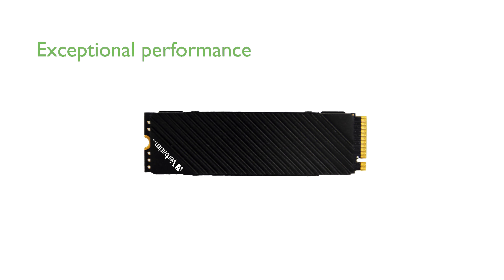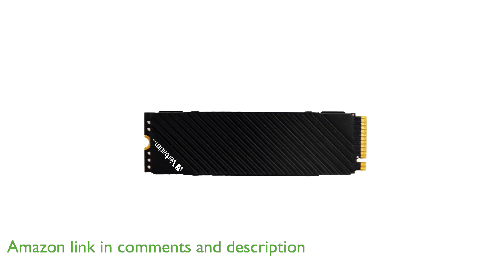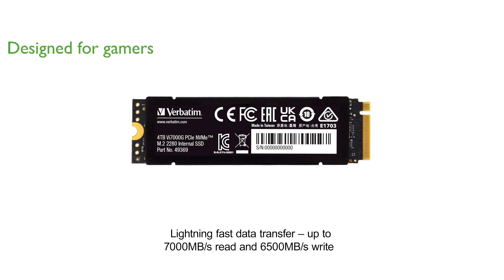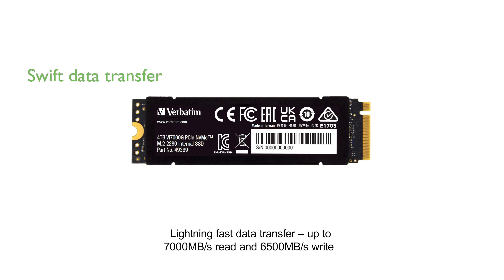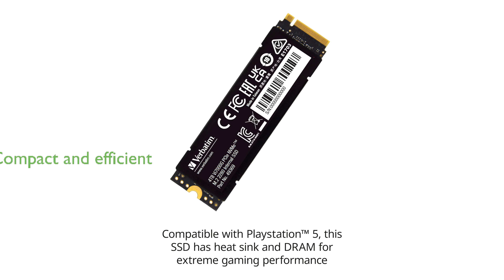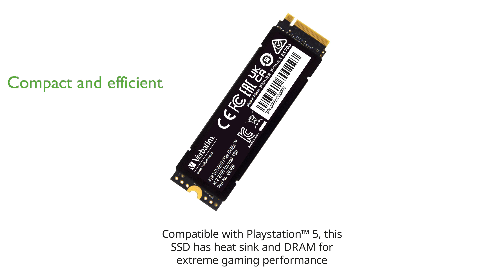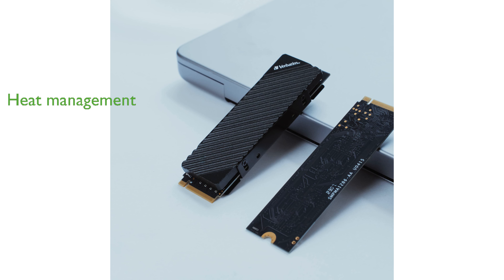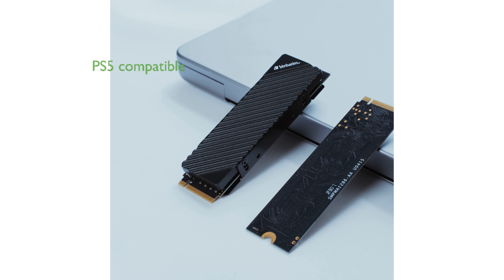REVIEW (2024): Verbatim Vi7000 4TB SSD. ESSENTIAL details.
The Verbatim Vi7000 4 Terabyte SSD offers exceptional performance with its PCIe NVMe Gen 4.0 x4 interface, providing speeds that are up to six times faster than traditional SATA-based SSDs.

Designed with gamers and high-performance users in mind, this solid state drive ensures smooth and efficient operation even during demanding applications and gaming sessions.

With the capability to read at speeds up to seven thousand Megabytes per second and write at speeds up to six thousand four hundred Megabytes per second, data transfer is swift and seamless.

Compact and efficient, the M.2 2280 form factor allows the Vi7000 to fit into limited spaces without compromising on performance, making it ideal for systems with restricted chassis or motherboard space.

Equipped with a heat sink and DRAM cache, the Verbatim Vi7000 maintains peak performance by effectively managing heat and optimizing data access speeds.

This SSD is PlayStation 5 compatible, allowing users to store and play PS5 games directly from the drive, enhancing the gaming experience with its fast load times.